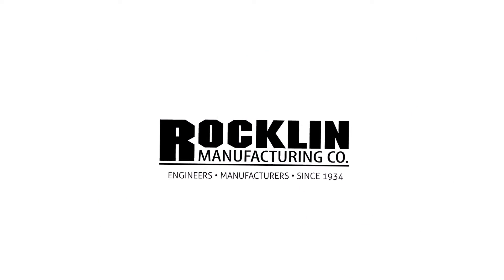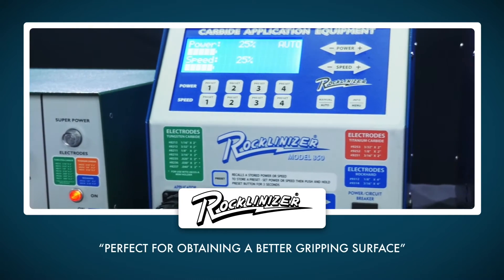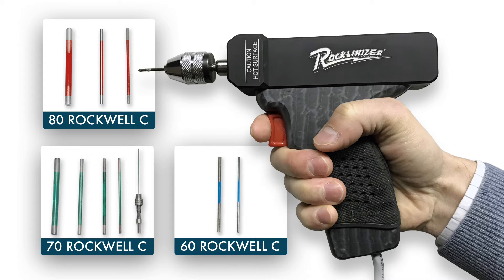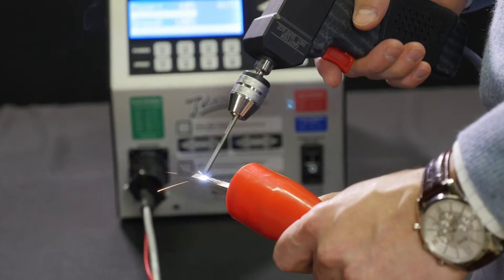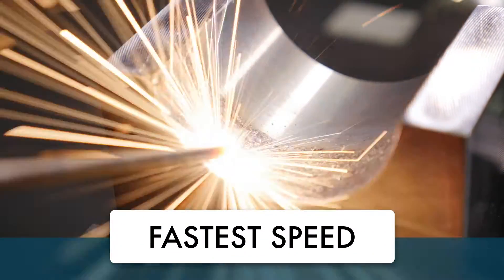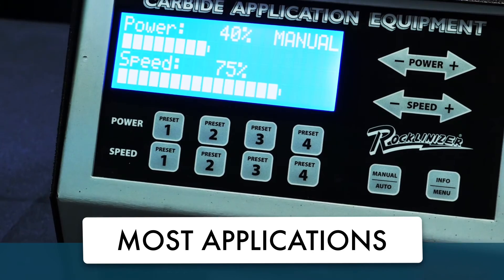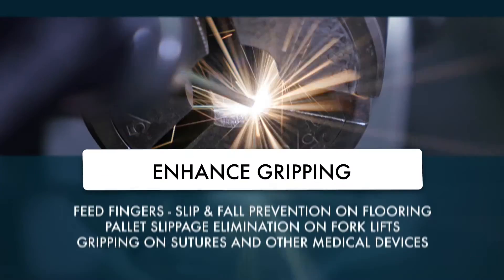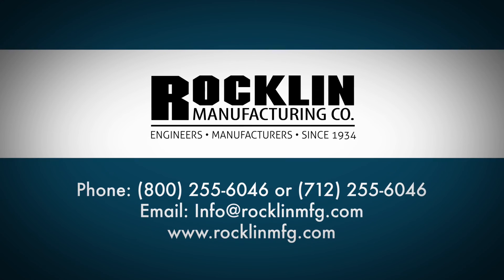Rocklinizer Carbide Application Equipment Model 950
The Rocklinizer applies a hard and wear resistant surface of tungsten carbide, titanium carbide and rockhard electrode material to reduce wear, enhance gripping, and prolong the useful life of metals, tools and dies.  The Model 950 offers the fastest deposit speed, widest deposit range, most applications, and greatest ease of use yet.